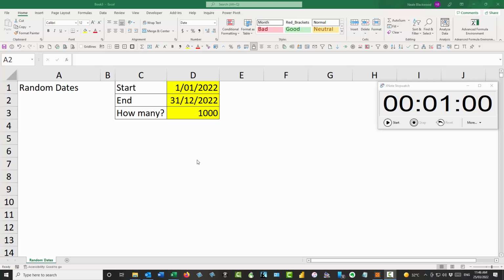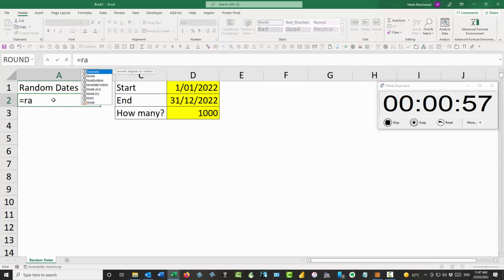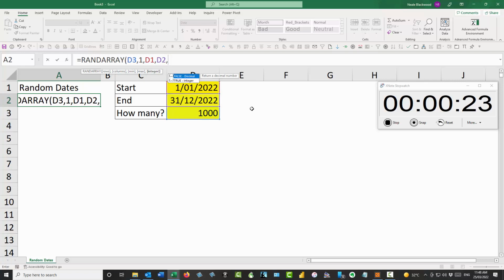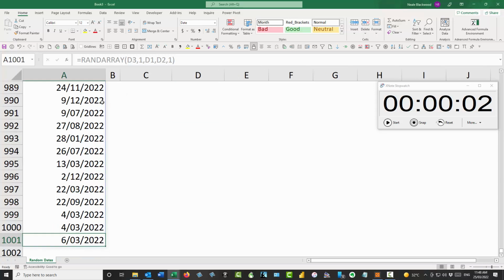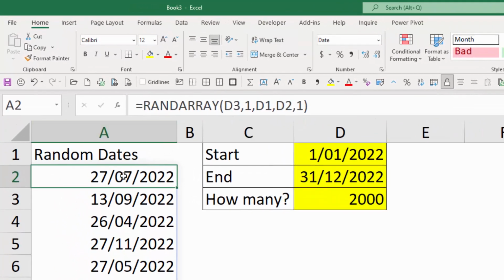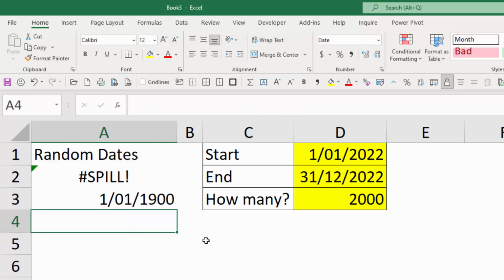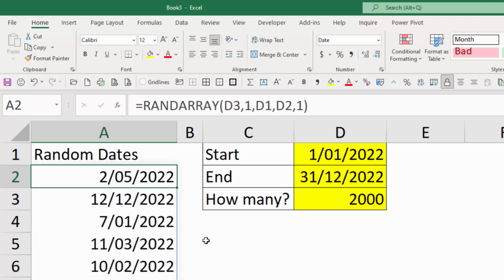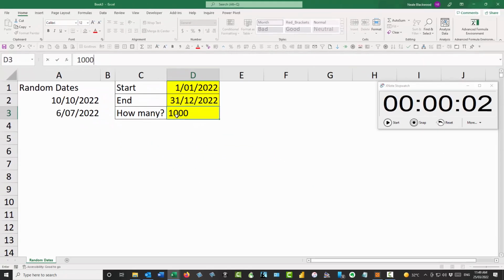24 - Create 1000 Random Dates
See how to quickly create 10000 random dates.